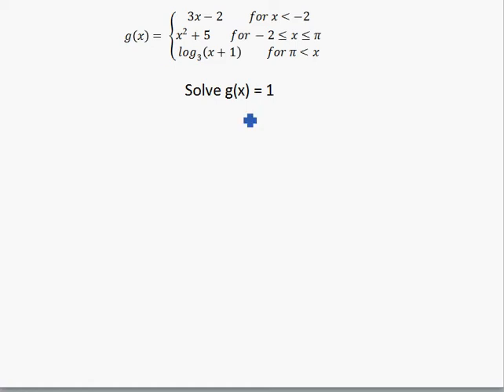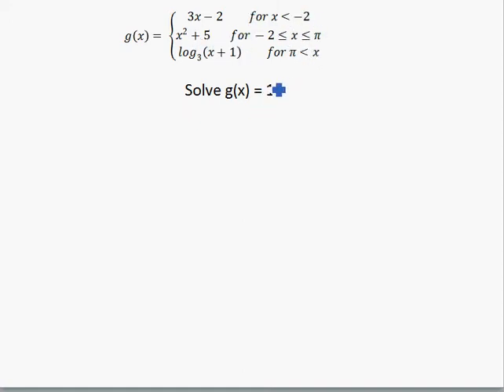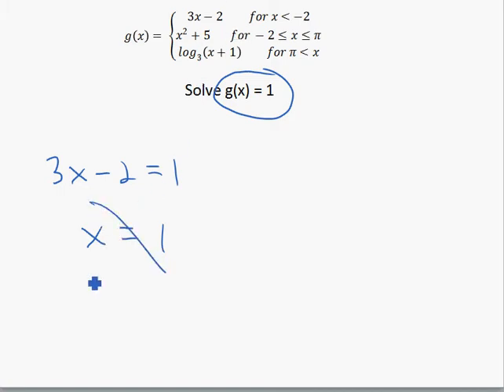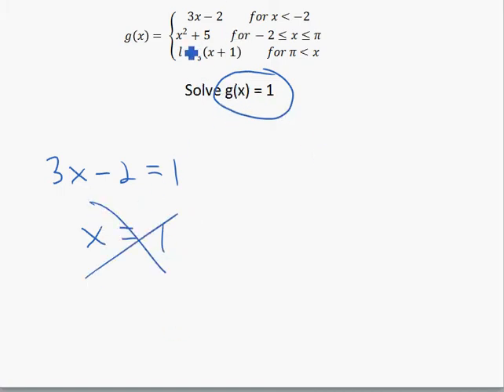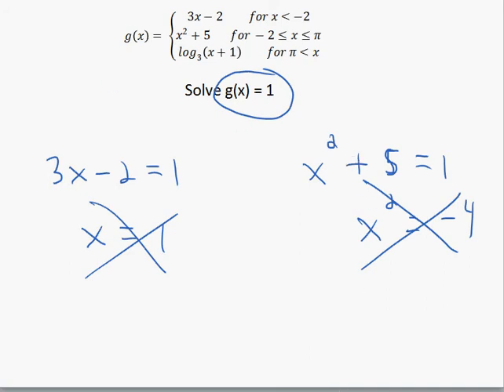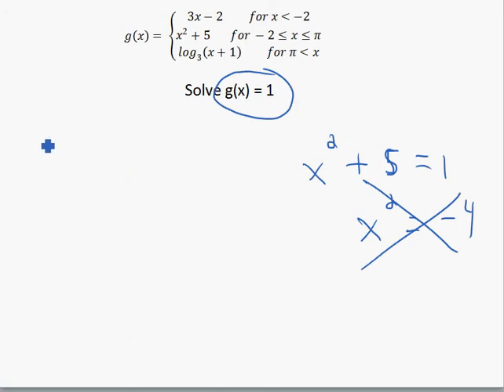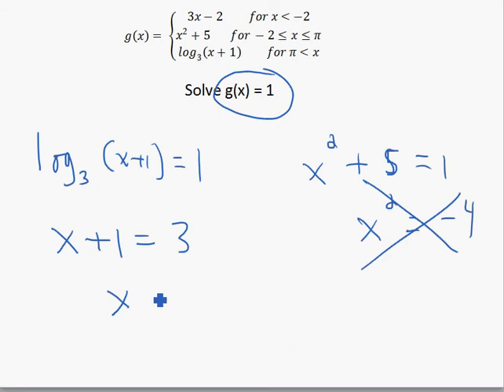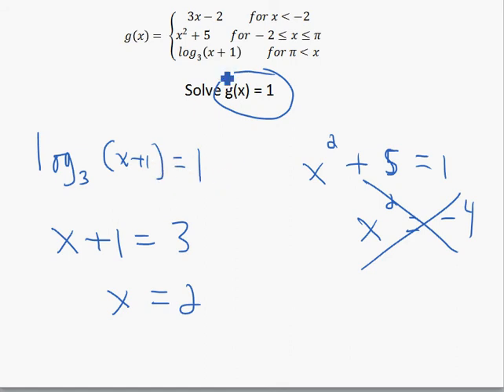Functions 4A Piecewise Functions 8